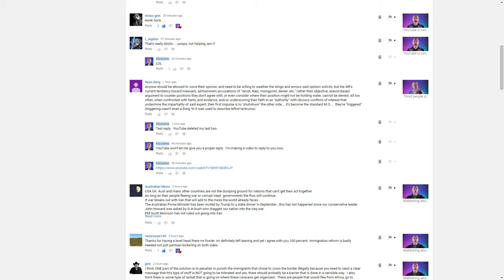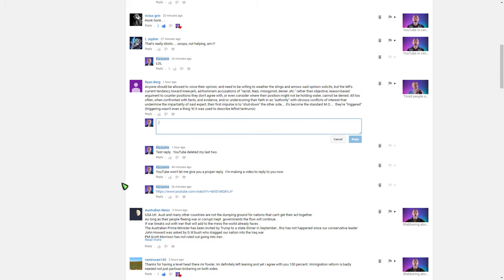Proof that YouTube is deleting my own comments on my own videos